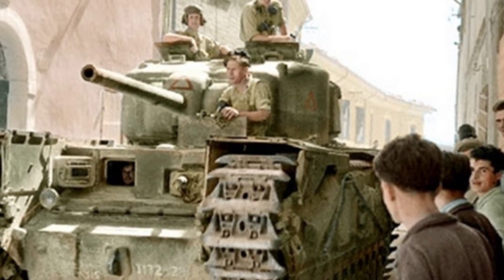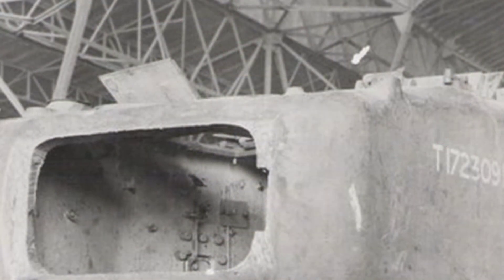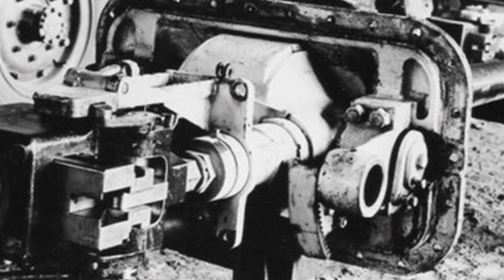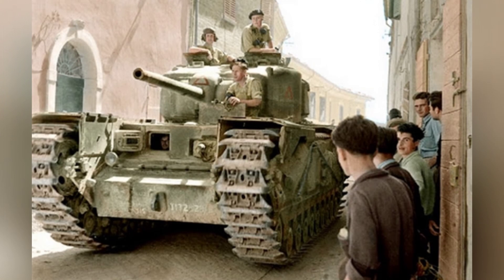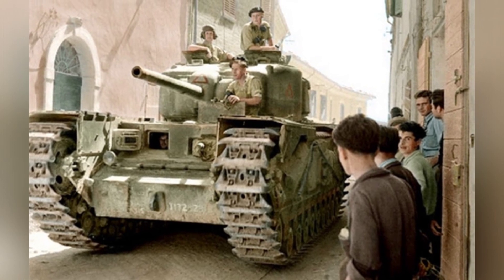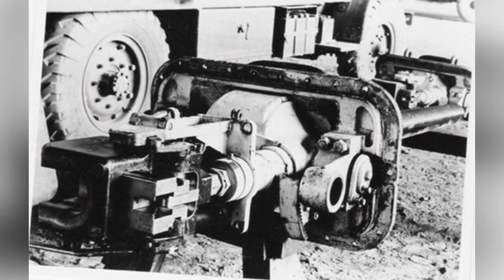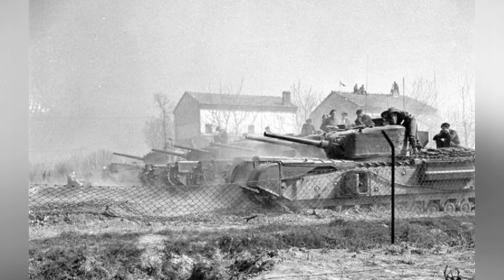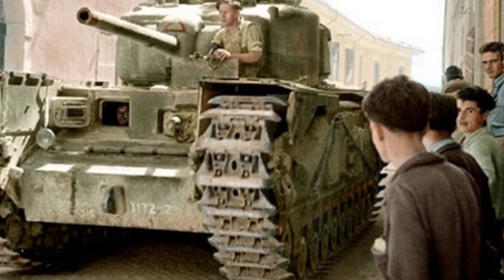Enhancing Firepower: The Churchill Mk IV-NA 75 Tank Modification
The Churchill Infantry Tank, the main tank model of the British during World War II, had weak firepower and was not well-regarded by soldiers on the North African battlefield. Captain Percy Morell proposed a modification to install the Sherman's 75mm main gun on the Churchill tank, resulting in the creation of the Churchill Mk IV-NA 75, which provided stronger firepower and was used in missions in the Italian theater in 1944.

b319